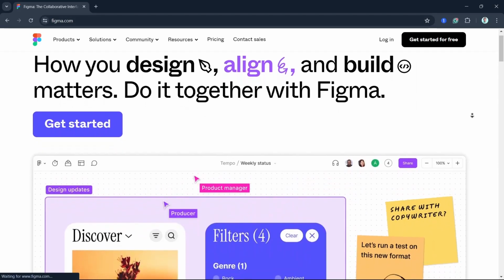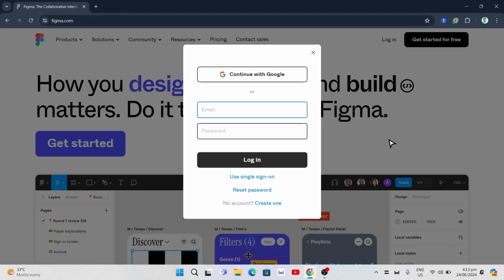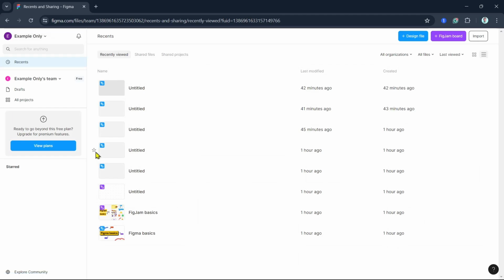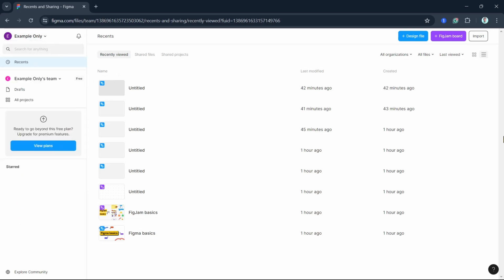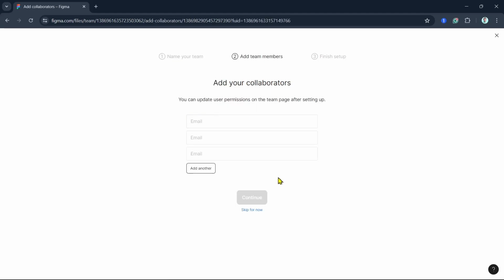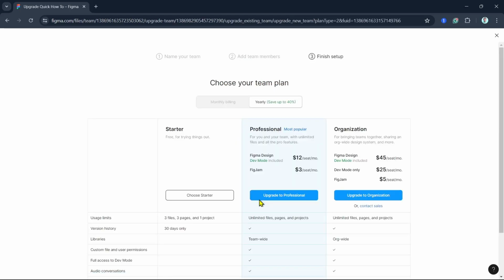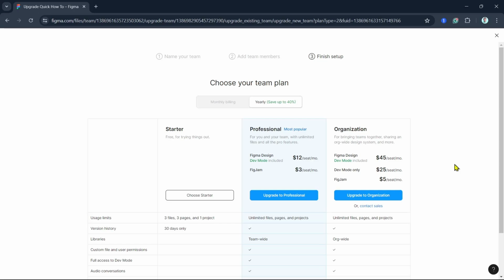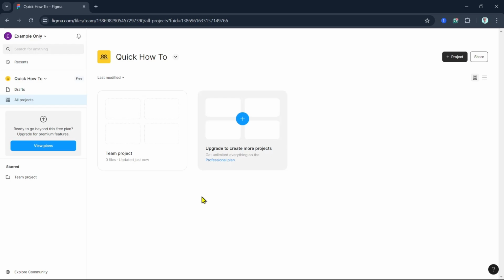How To Create a New Project in Figma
In This Tutorial, How To Create a New Project in Figma".  We will show you how to create a new project in Figma with our straightforward guide. Starting a new project in Figma is the first step towards creating stunning designs and prototypes.
By the end of this "How To Create a New Project in Figma" tutorial, you'll know how to create and structure a new project in Figma, setting a solid foundation for your design work.